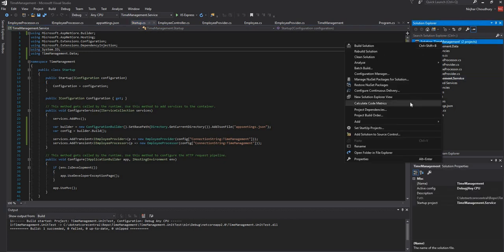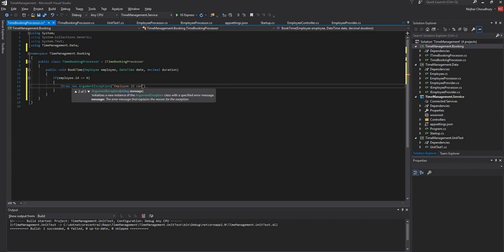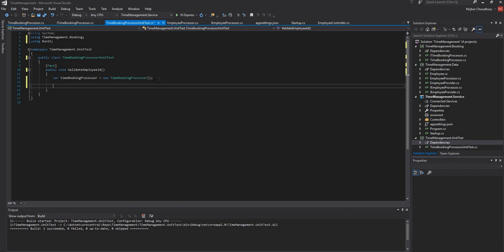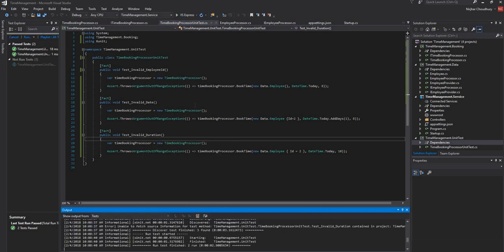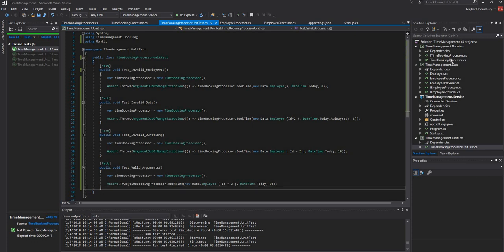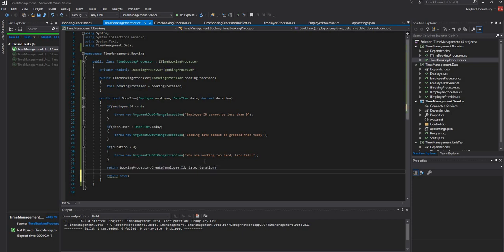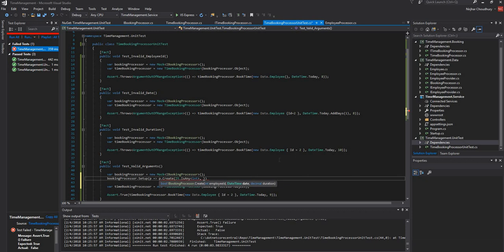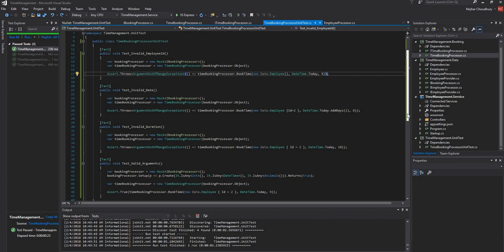.Net Core Unit Testing using XUnit and Moq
In this video, I will be doing unit testing for the business layer for an ASP.Net Core Web API application. And I will be using XUnit for the unit testing framework and Moq for mocking framework.

XUnit is an open-source unit testing framework that supports both traditional .Net Framework as well as .Net Core Framework.

Moq is a mocking framework, which helps mock an interface or abstract class. This helps not worrying about the interfaces that are dependencies of a class. But just focusing on the core logic of the class under test.

Unit testing is extremely important for agile development. From my personal experience, it is much easier to do changes in a rapid development environment, if you have better coverage with unit testing. I personally prefer to have good enough tests to give me confidence that I can make changes without worrying about defects. Unit testing adds cost to the overall projects, so you have to make the right balance between your test coverage vs rework cost.

A couple of other popular unit testing frameworks worth mentioning: NUnit, MS Test, MachineSpecs
A popular mocking framework: FakeItEasy

Link to my blog post where I cover in-depth on XUnit and Moq for testing